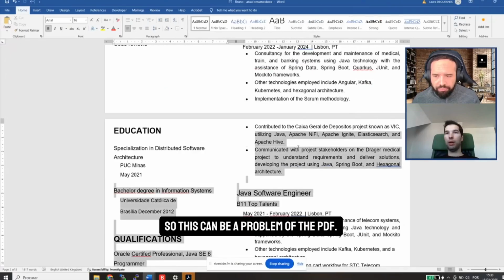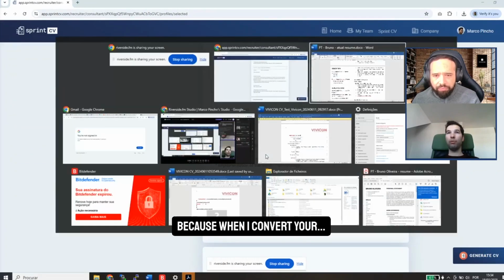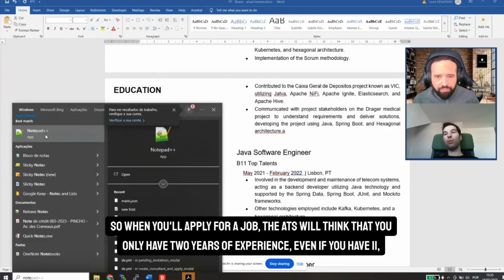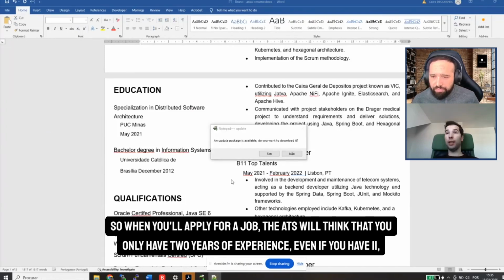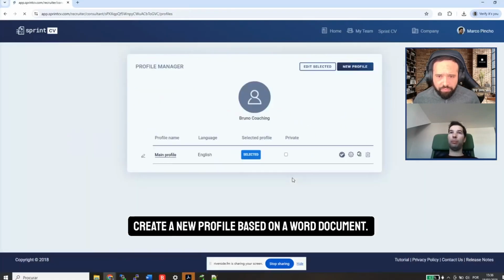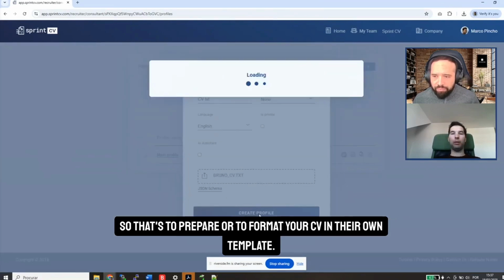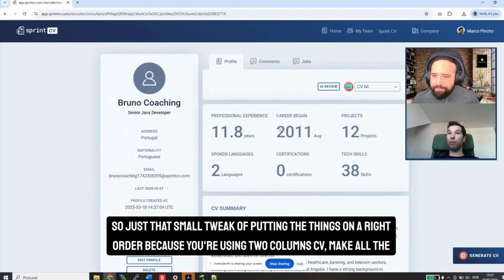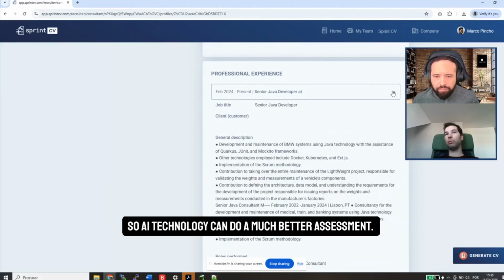How to Beat ATS Systems with one simple trick!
Did you know that your CV might not be getting parsed correctly by ATS (Applicant Tracking Systems)? If you're using a two-column format, your experience and skills might be getting lost, making it harder for recruiters to assess your qualifications.

In this video, our CEO and founder Marco Pincho explains how ATS systems read your CV, why they might only detect a few years of experience instead of your full career, and how to fix formatting issues to improve your chances of landing an interview.

What You'll Learn:
✅ Why ATS systems struggle with two-column CVs
✅ How to check if your CV is properly parsed
✅ Simple tweaks to make your CV more ATS-friendly
✅ How AI technology assesses your experience and skills
✅ The impact of formatting on your job search success

💡 Tip: Always test your CV by copying and pasting the text into a Notepad to see if the order makes sense!